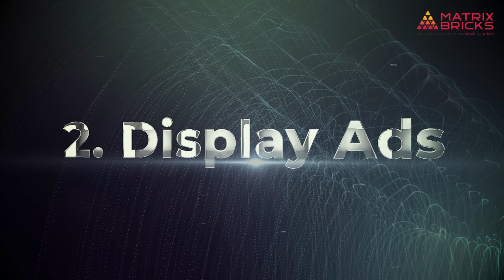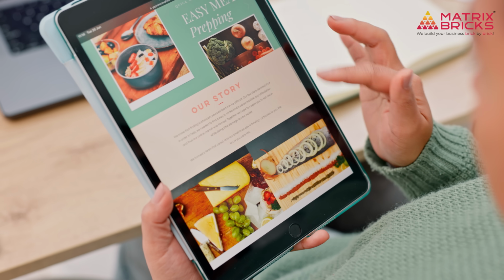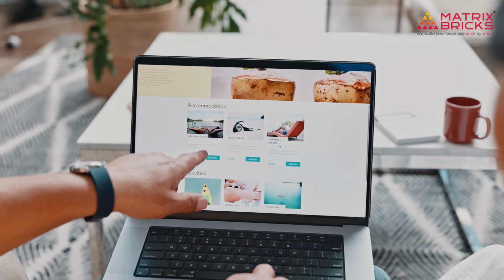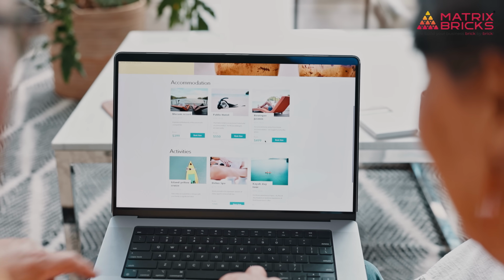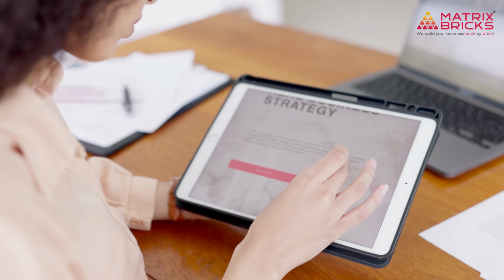Types of Google Ads Explained Which One Will Actually Work for You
Ever searched for something online… and then that product starts following you everywhere — on YouTube, news websites, apps, even inside your inbox?

That’s the power of Google Ads — but with so many formats like Search, Display, Video, Shopping, Performance Max, and App Campaigns, how do you know which one is right for your business?

In this video, Mehul Brahmbhatt, CEO & Founder of Matrix Bricks, simplifies the confusing world of Google Ads and helps you understand which ad type works best for your goals, your industry, and your audience.

Whether you run an e-commerce store, a local service, a startup, or a growing enterprise — knowing the right ad format is the key to running profitable and scalable campaigns.

💡 Why You Should Watch:

📊 You’ll get clarity on which Google Ad type suits your industry and audience
💸 Learn how to maximize ROI without trial-and-error spending
🔍 See how intent and user behavior affect ad performance
🎯 Great for small business owners, marketers, and anyone investing in paid ads

🚀 Key Takeaways:

✅ Understand what each Google Ad type is and when to use it
✅ Learn how different ad formats impact awareness, traffic, and conversions
✅ Discover the power of Performance Max and automation
✅ Avoid common mistakes that waste your budget
✅ Get real, strategic advice tailored to your business goals

🕒 Timestamps:
00:07 Intro - Types of Google Ads Explained: Which One Should You Use?
01:14 Search Ads
01:40 Display Ads
02:02 Shopping Ads
02:24 Video Ads
02:47 Performance Max
03:12 App Campaigns